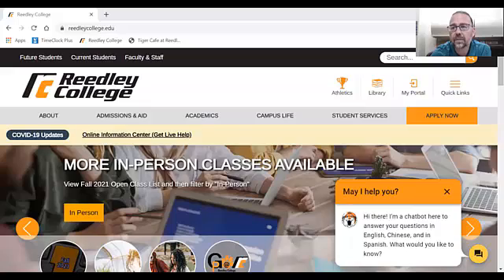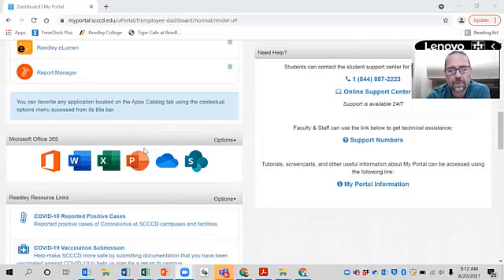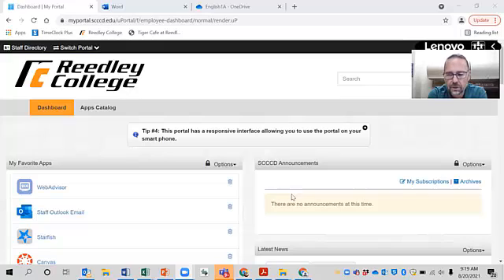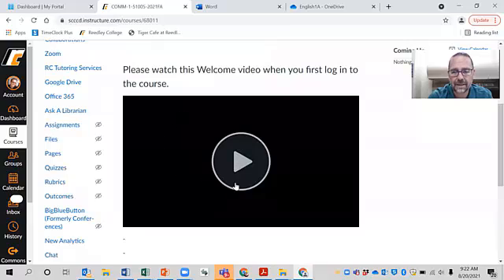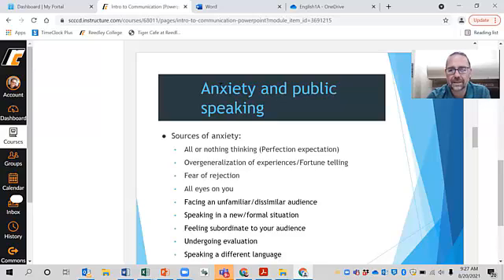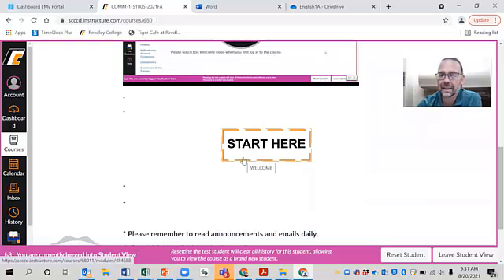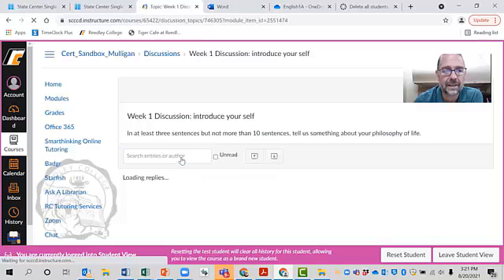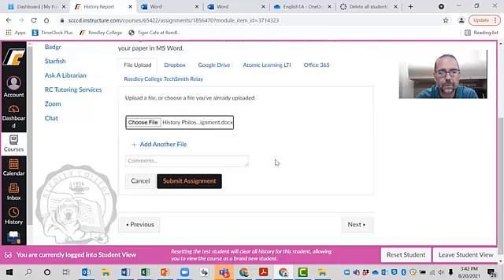Canvas and more ... for Reedley College Students